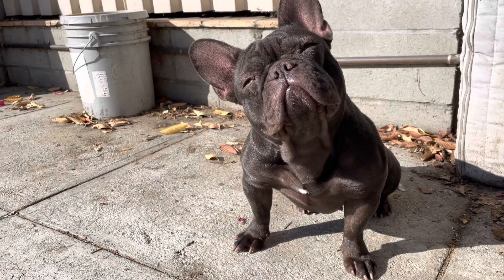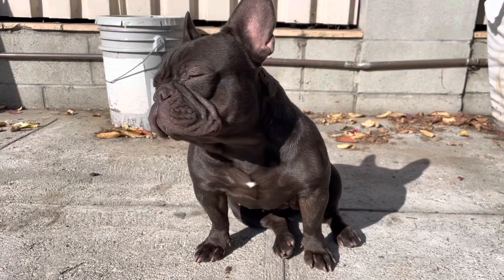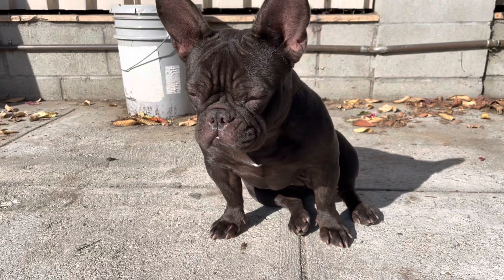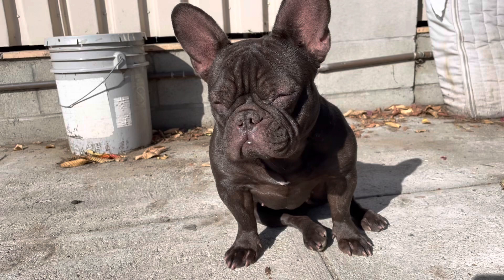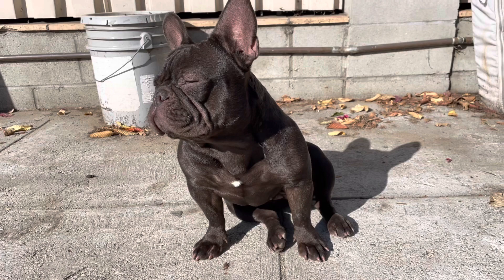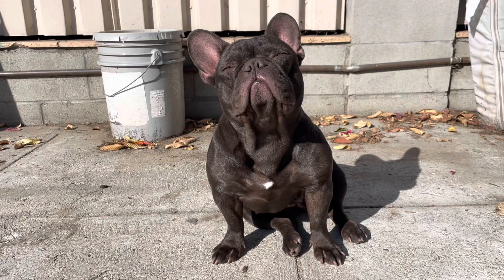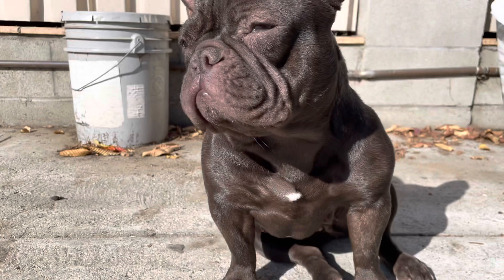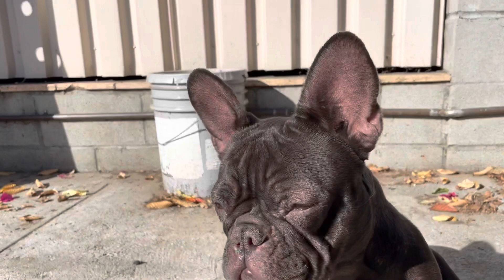14 month old FEMALE Cocoa French Bulldog!! Real Beast!!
Mahogany’s Growing into a Gargoyle!!